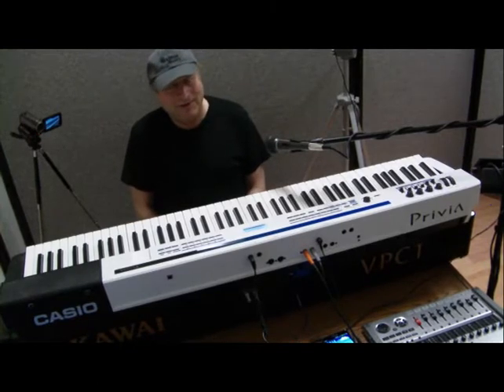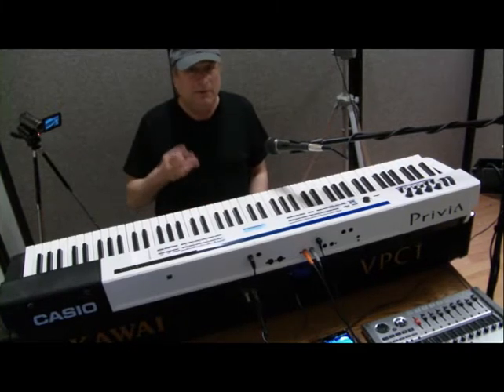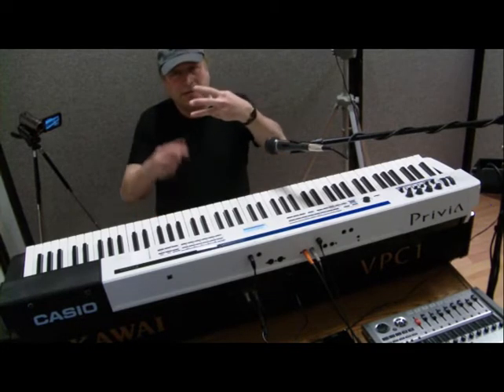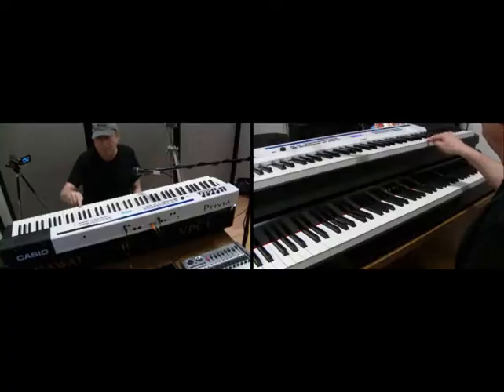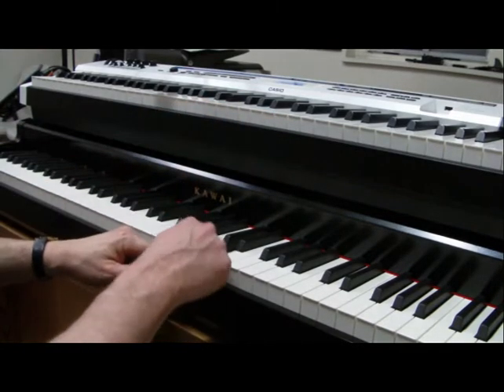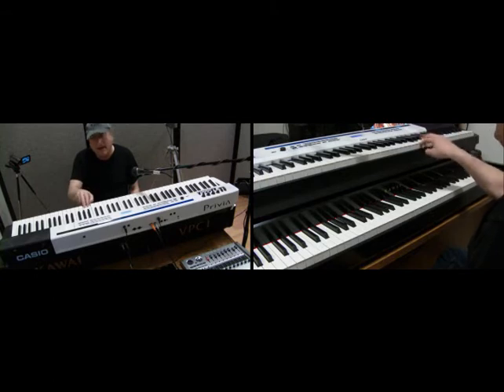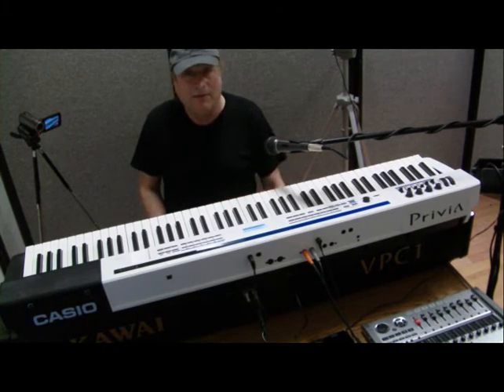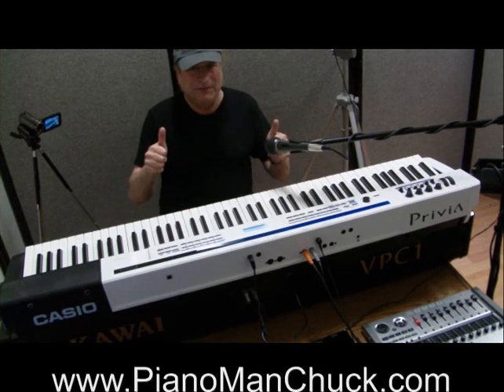Triple Sensor Piano Keyboard Technology Between Different Brands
In this video, I demonstrate that the Triple Sensor technology between different piano keyboard manufacturers is dramatically different!  For this particular video, I'm using/comparing a Kawai VPC1 with a Casio Privia PX-5S.  The results are fascinating!